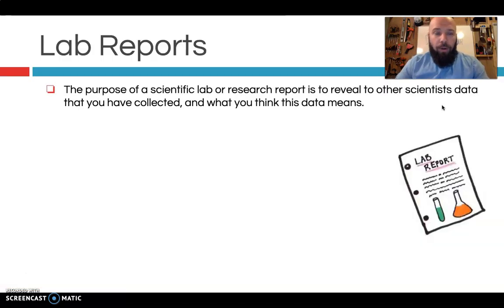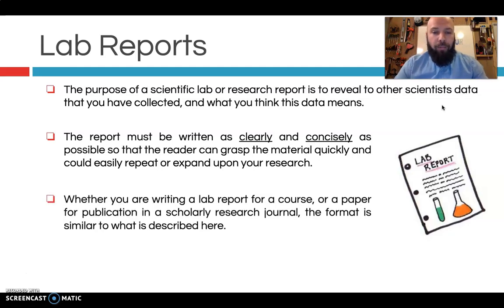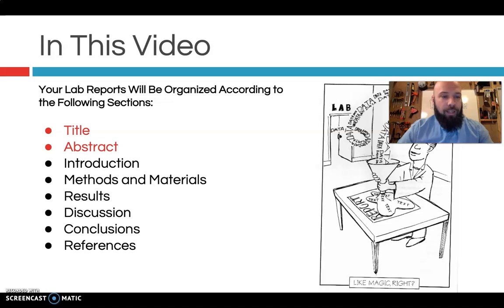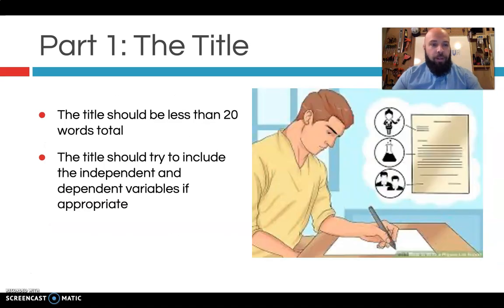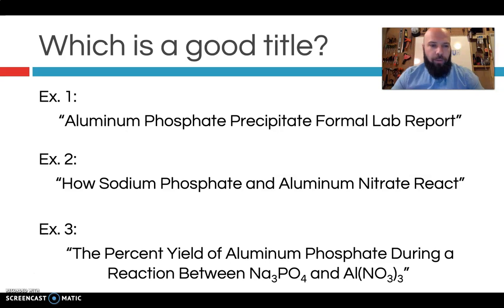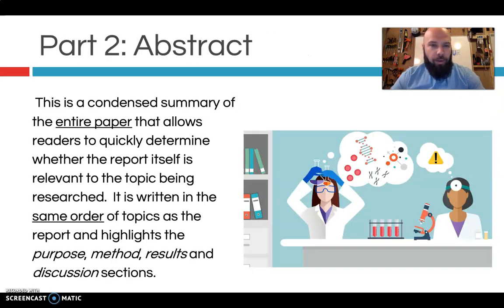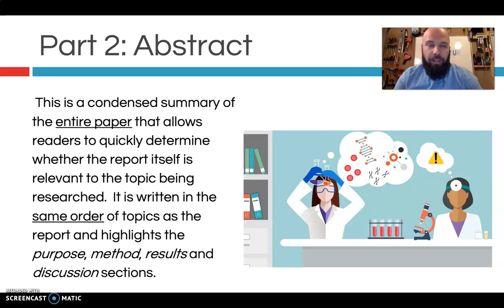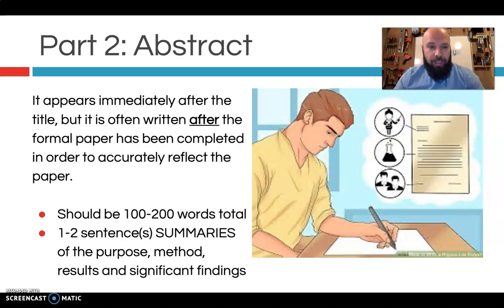Formal Lab Writing - Title & Abstract